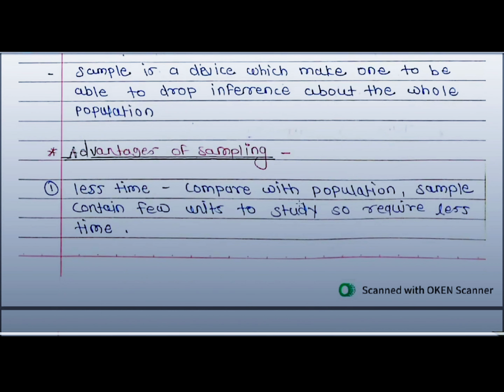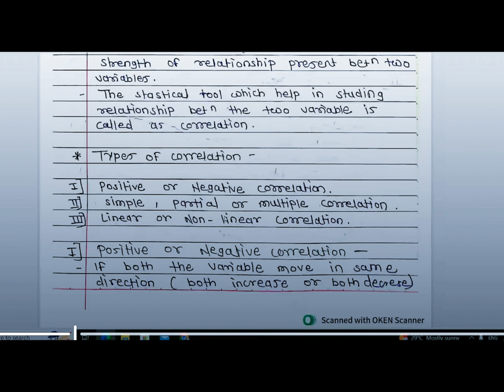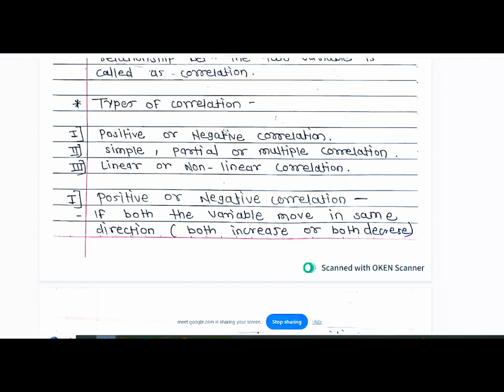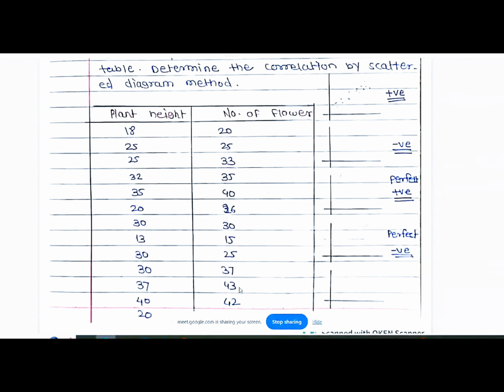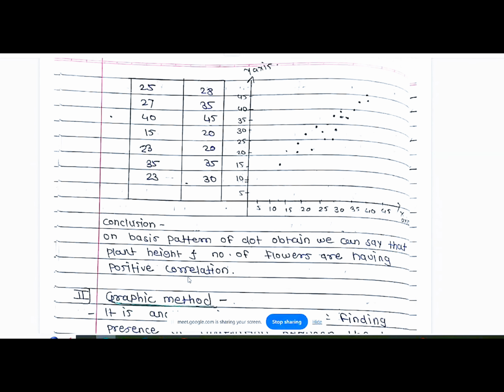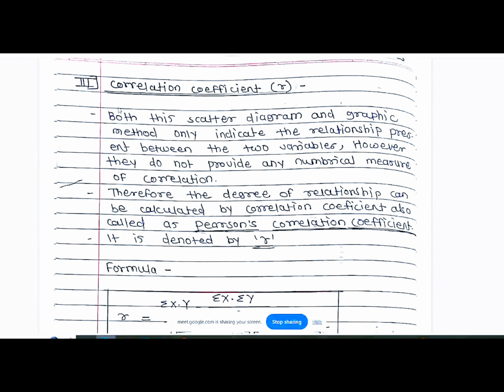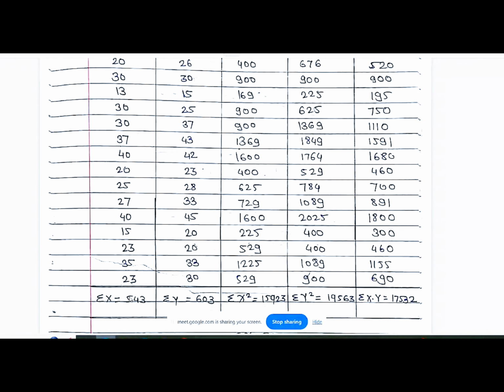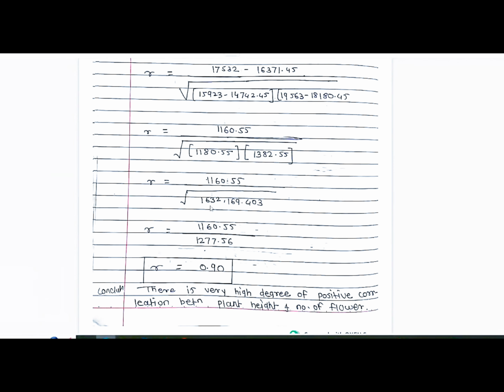Applications of Biostatistics for Analysis of Data - 2 PART - I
Biostatistics is applied in data analysis across various fields of biology and medicine, including: epidemiological studies to identify disease risk factors, clinical trials to evaluate treatment efficacy, genetic analysis to understand disease mechanisms, public health research to assess intervention effectiveness, and the study of population health trends; essentially, using statistical methods to analyze biological data to draw meaningful conclusions about health and disease patterns.
Key applications of biostatistics in data analysis:
Descriptive statistics:
Summarizing data using measures like mean, median, standard deviation to describe characteristics of a population sample, like average blood pressure in a study group.
Hypothesis testing:
Using statistical tests to determine if observed differences between groups are statistically significant, like comparing the effectiveness of a new drug against a standard treatment in a clinical trial.
Regression analysis:
Identifying relationships between variables, like examining how age and smoking habits affect the risk of lung cancer.
Survival analysis:
Analyzing time-to-event data, like how long patients live after a specific treatment, taking into account censored data (patients lost to follow-up).
Case-control studies:
Investigating potential risk factors for a disease by comparing cases (individuals with the disease) to controls (individuals without the disease)
Cohort studies:
Following a group of individuals over time to examine the development of disease in relation to exposure to potential risk factors
Specific examples of biostatistical applications:
Evaluating the effectiveness of a new vaccine:
Analyzing data from clinical trials to determine if the vaccine significantly reduces the incidence of a disease compared to a placebo.
Identifying risk factors for chronic diseases:
Using regression analysis to explore the relationship between lifestyle factors (diet, exercise) and the development of conditions like heart disease.
Monitoring trends in infectious diseases:
Analyzing data from surveillance systems to track the spread of diseases like influenza and identify potential outbreaks.
Genetic association studies:
Identifying genes linked to specific diseases by analyzing large datasets of genetic variations and disease status
Public health policy development:
Using statistical data to inform decisions about healthcare interventions and resource allocation.